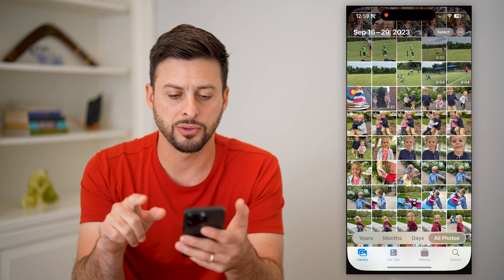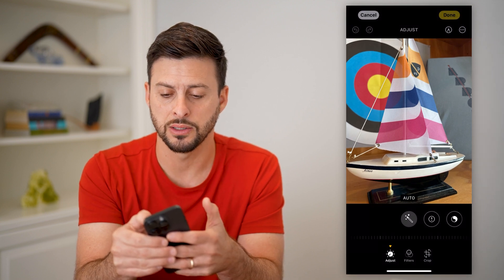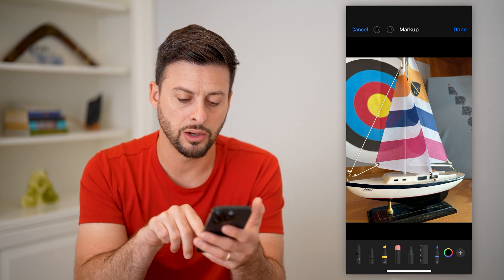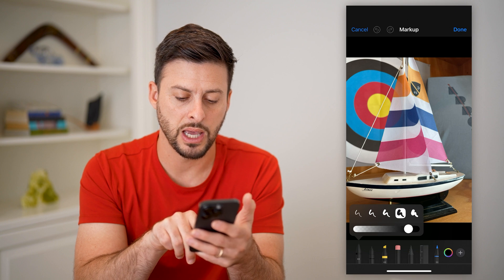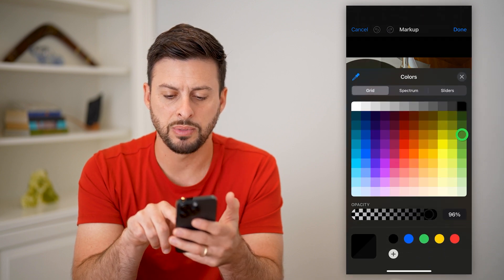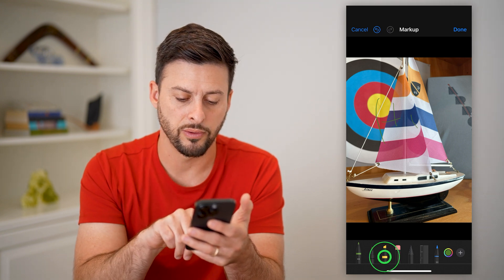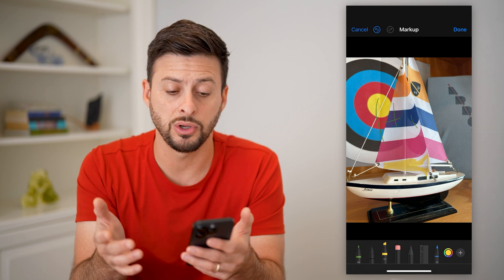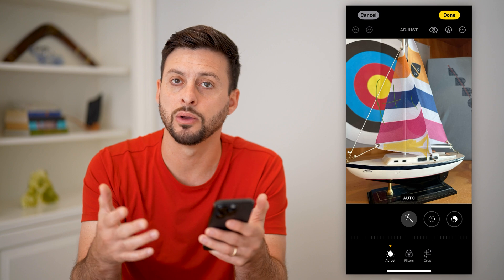How To Draw On A Photo On iPhone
Here's how you can draw on a photo on your iPhone if you want to use your finger to draw something or highlight something.